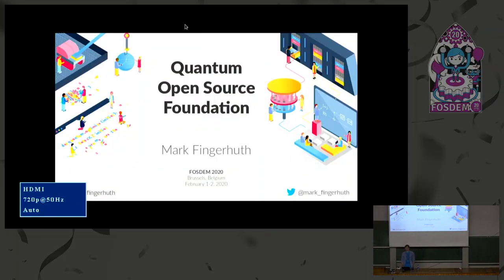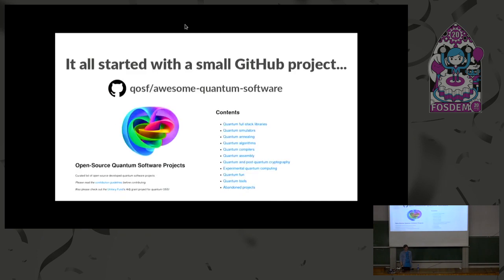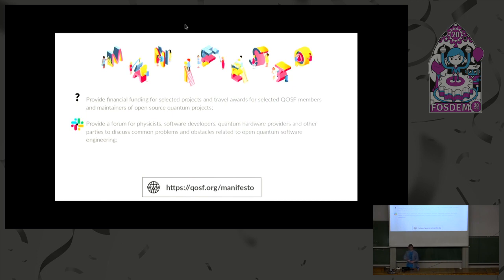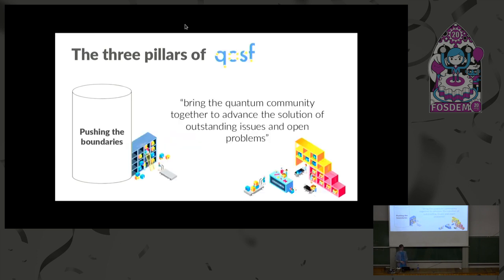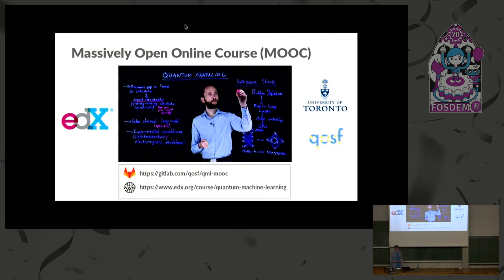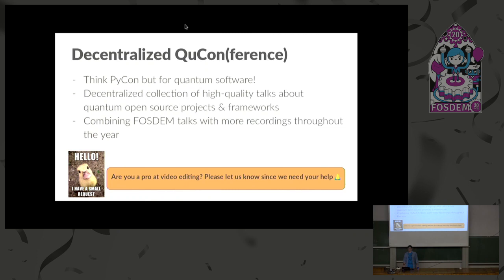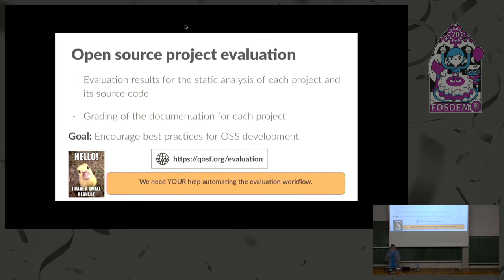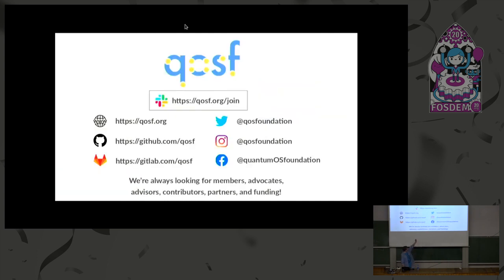Quantum Open Source Foundation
by Mark Fingerhuth

Room: UA2.118 (Henriot)
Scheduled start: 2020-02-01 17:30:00